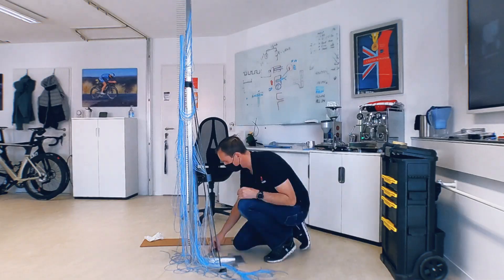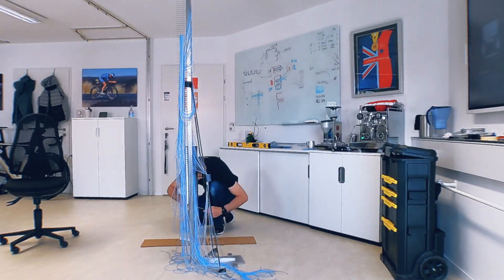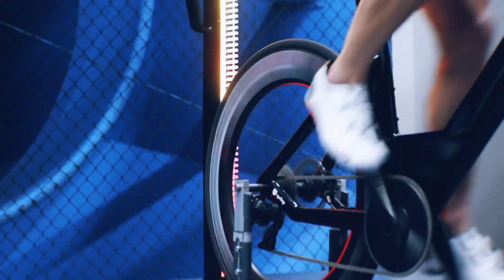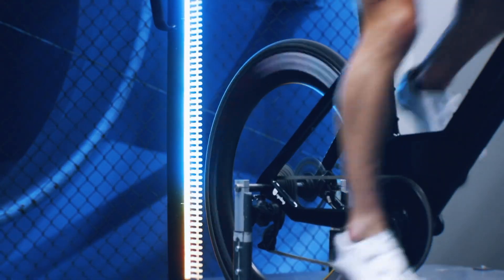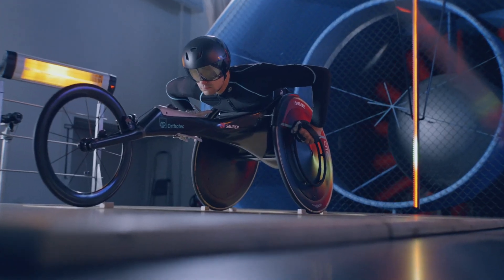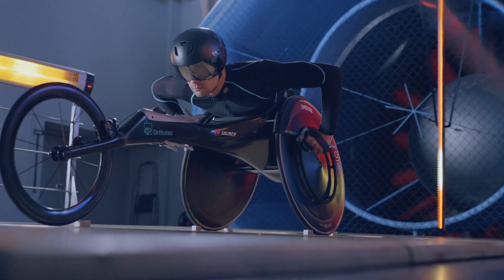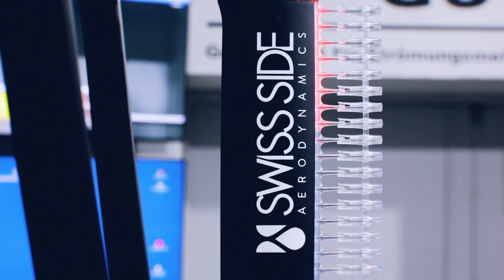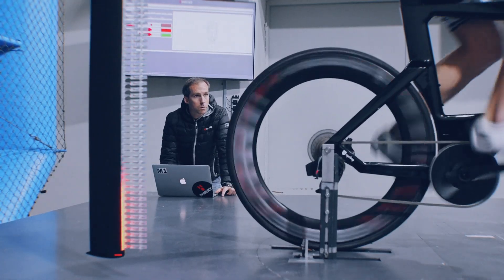Swiss Side Pressure Measurement Rake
Breakthrough technology for aero development: Swiss Side presents their new pressure measurement rake.